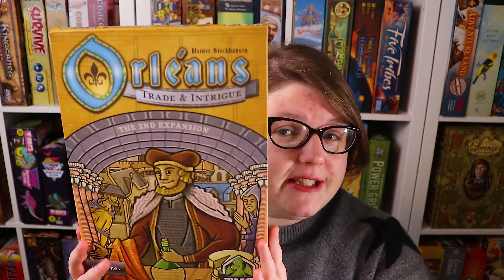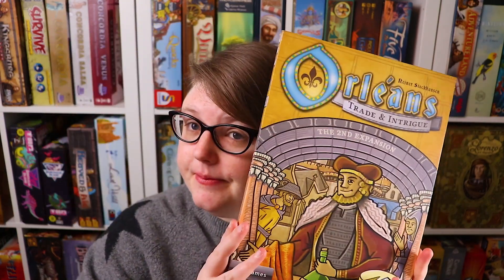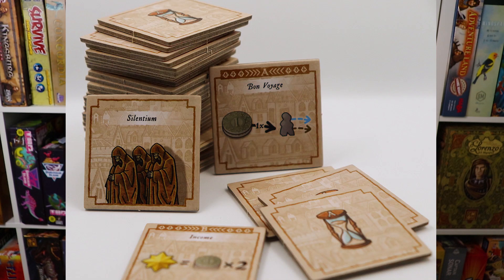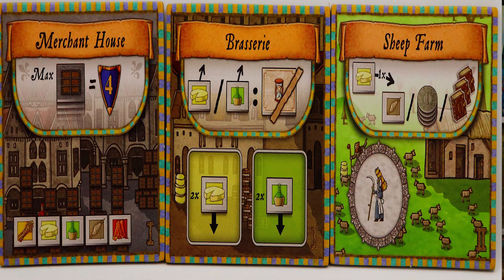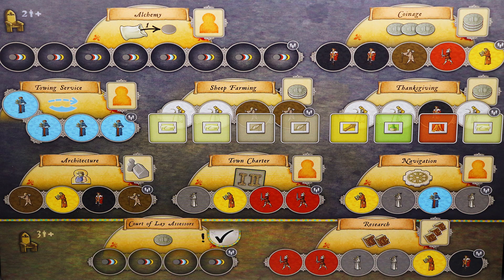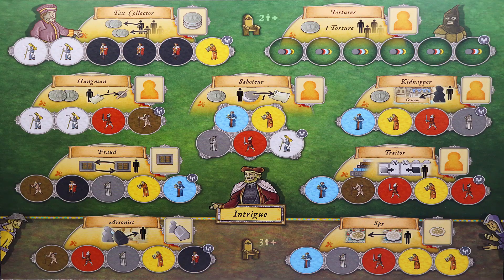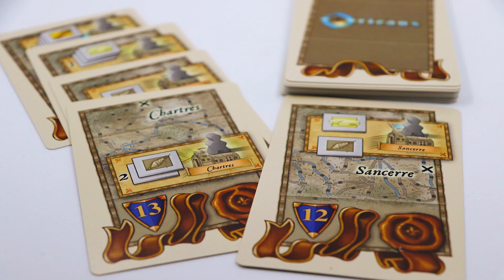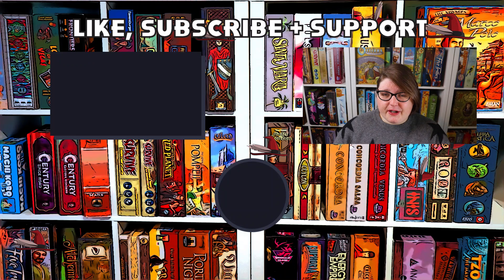Orléans: Trade and Intrigue Mini Review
About This Video: In this video Board Game Inquisition shares with you what we feel are the most important aspects of the board game expansion Orléans: Trade and Intrigue by publisher Tasty Minstrel Games. I discuss what's in the expansion, how different it is from what's in Orléans originally, how it effects the base game and if it's an expansion worth investing in. In summary, I think that this expansions is a great way to add more approaches and ways to win to Orléans.